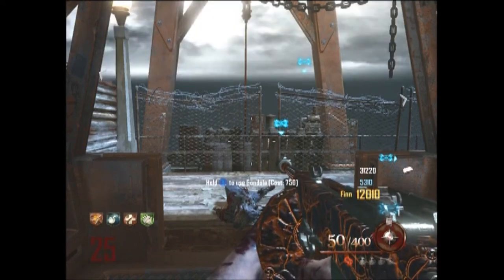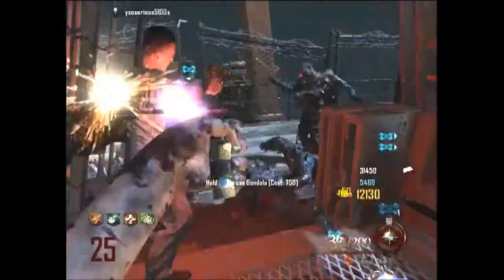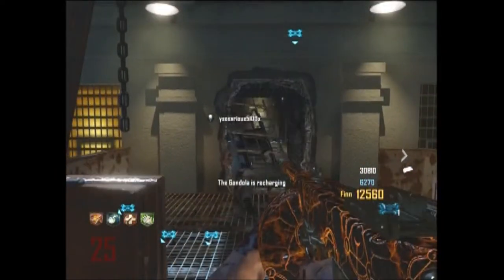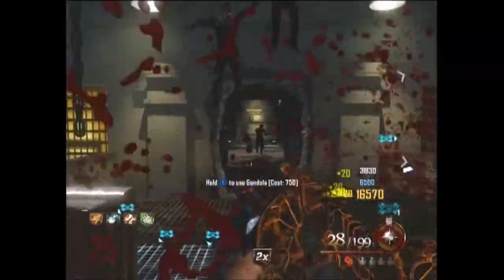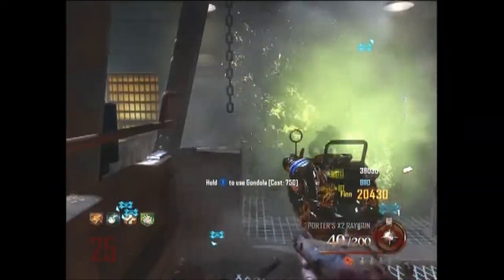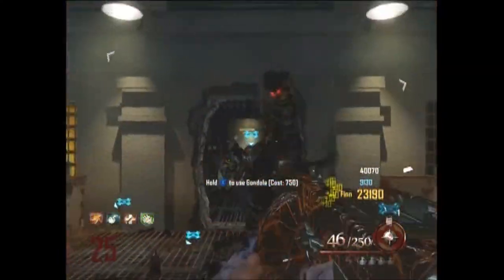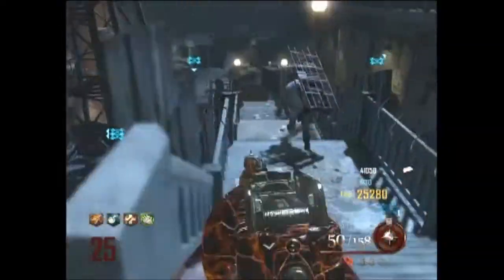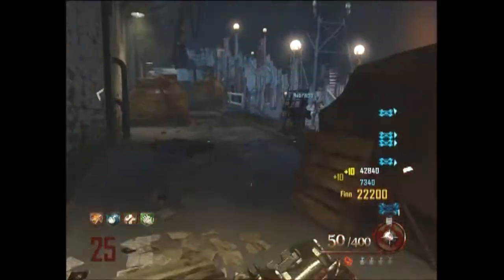*NEW* Gondola Strategy (Mob of the Dead)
This strategy was founded by my friends and I. We didn't do this on purpose and its great for 2-4 people on high rounds! PLEASE SHARE THIS!!!